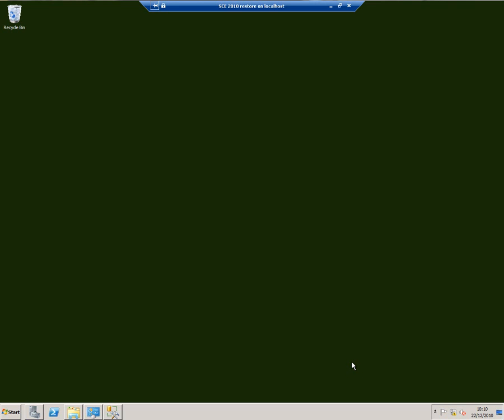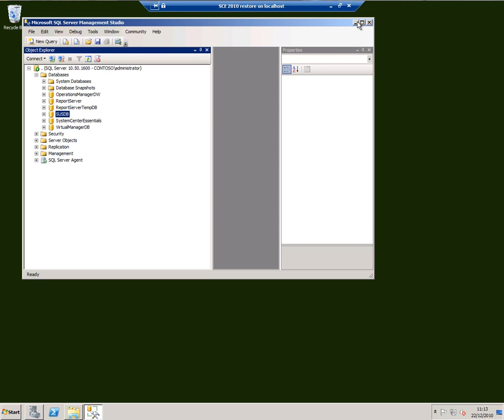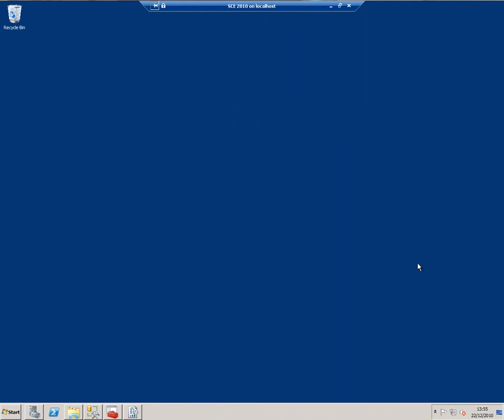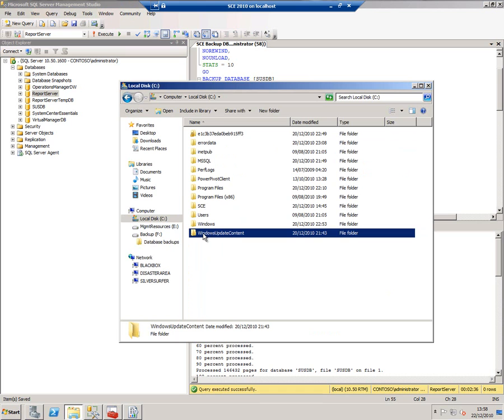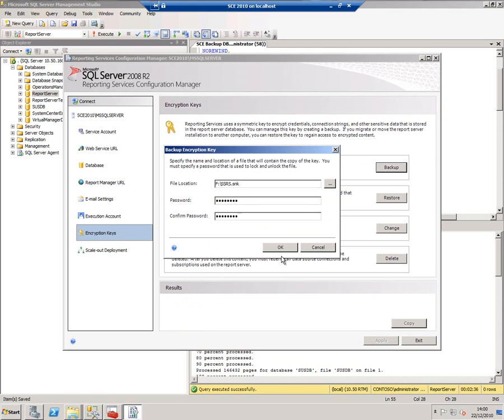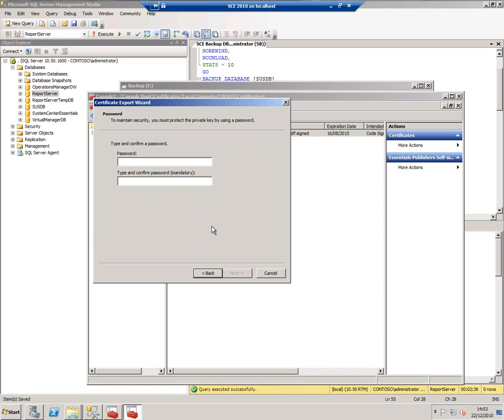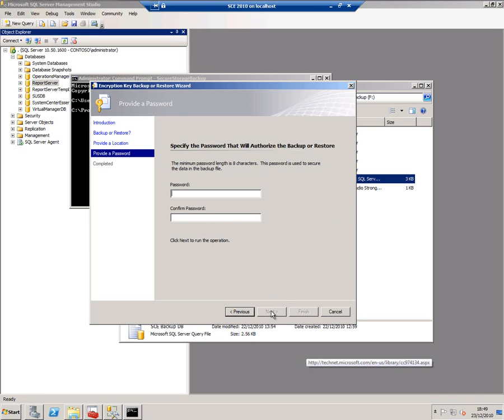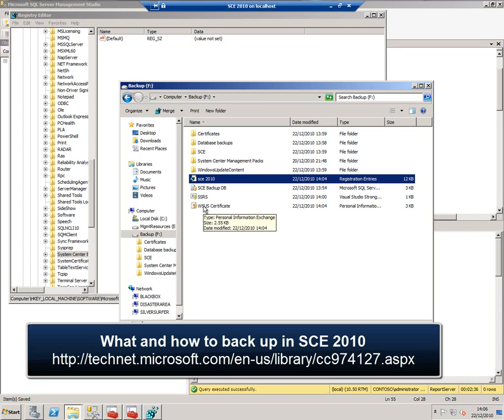SCE 2010 Backup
Shows how to backup System Center Essentials (SCE) 2010